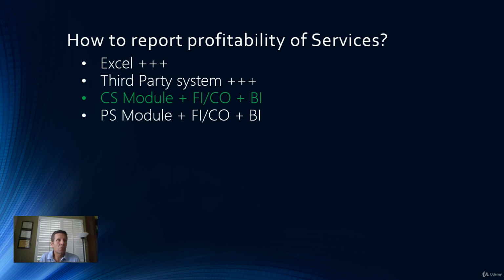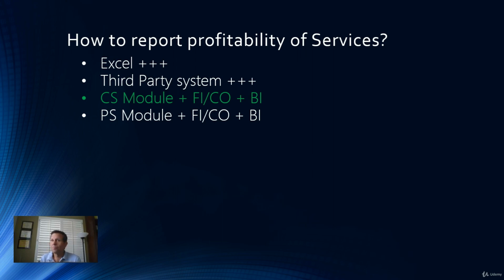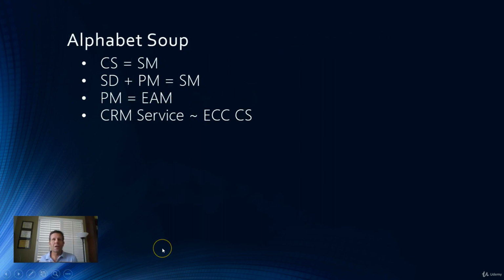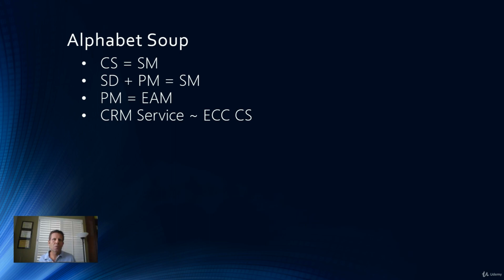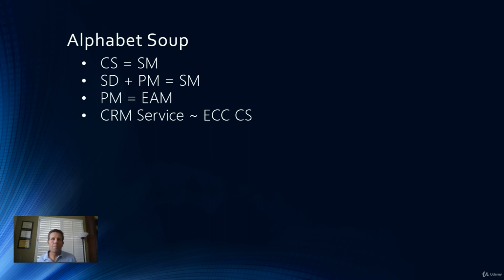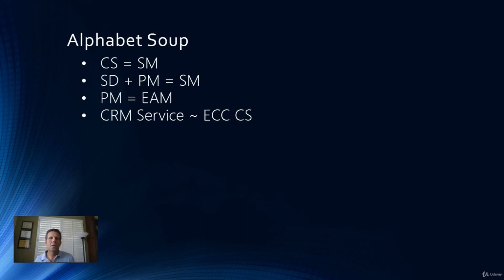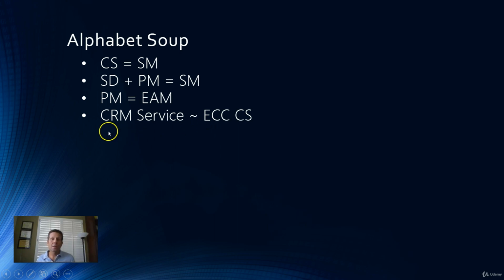Sap CS Course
Sap CS video designed and prepared by certified & experienced professional